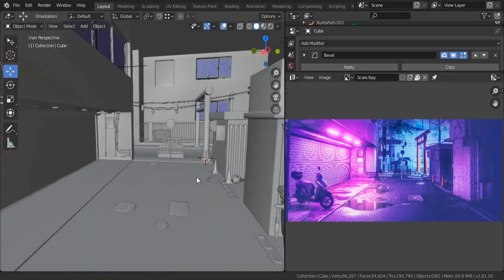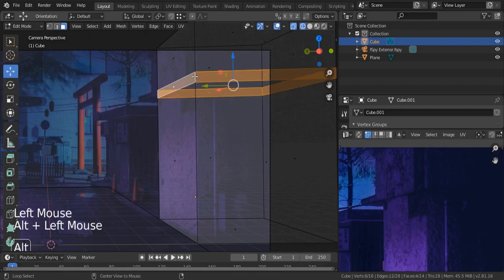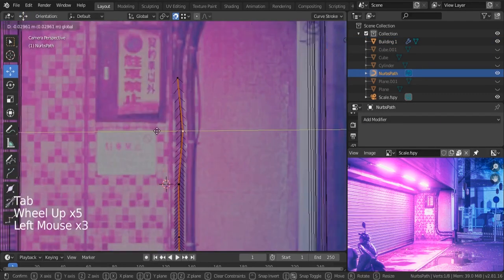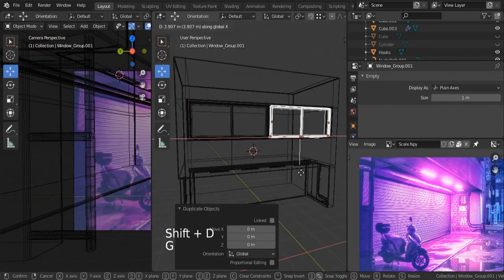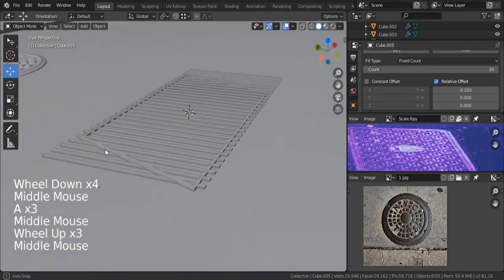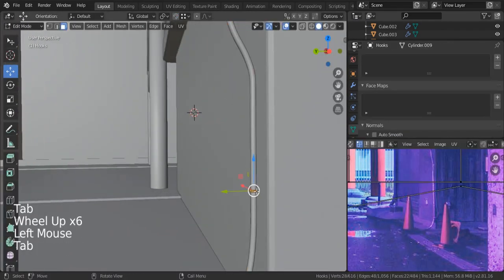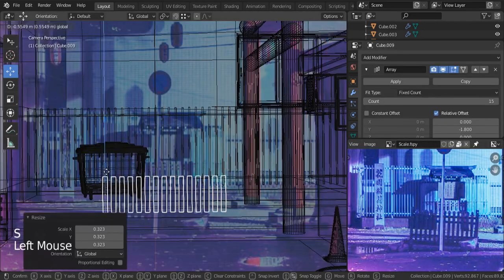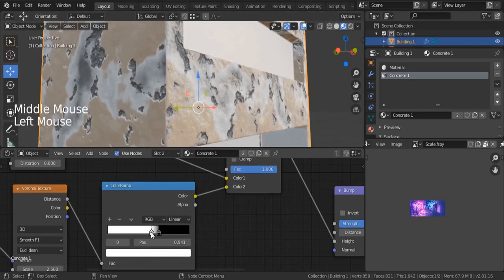Modeling Summary: Tips & Tricks to Design 3D Photorealistic Environments in Blender 2.8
You can watch the Long-Format Tutorials for Free on my